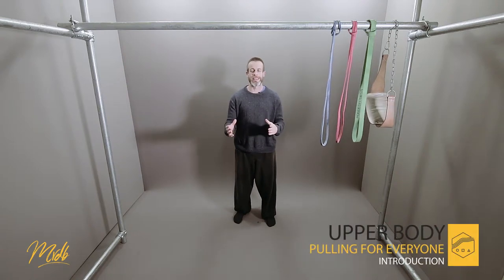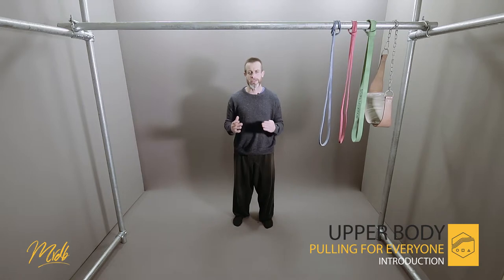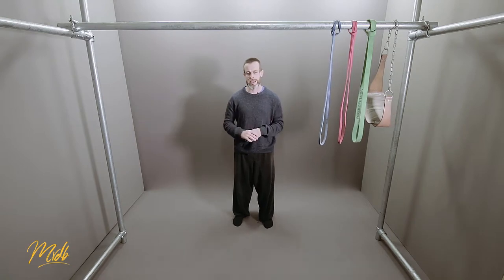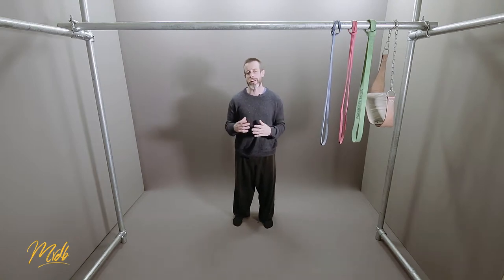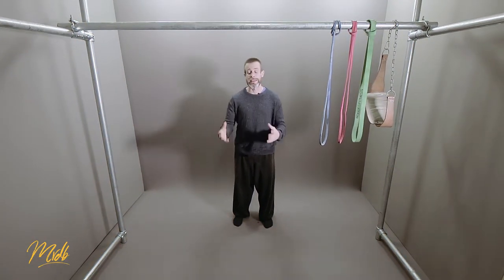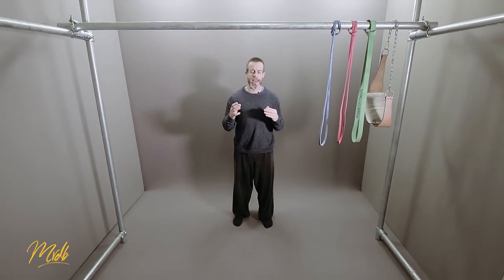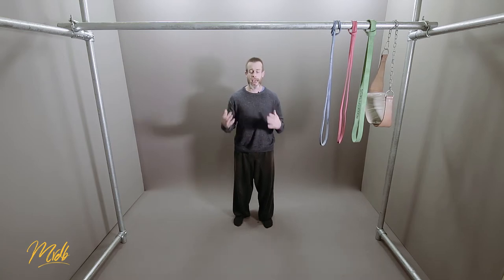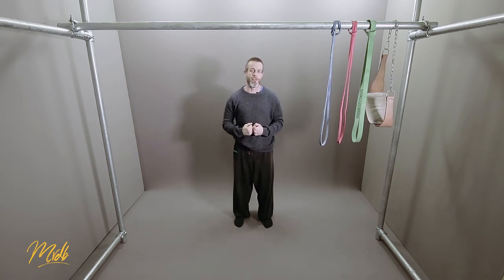How to Pullup #01 - Introduction Parkour Tutorial. [076]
🎓 A Tutorial on how to Pullup (Beginner) in Parkour - Introduction.

Pulling Position.

The best position to do this exercise would be standing since it would closely replicate how you would be on a bar pullup. However, this would require the band to be tied up very high, so using your knees might be the only option.

If you are using your knees, try to still engage your abs and squeeze your glutes to align your hips correctly. Essentially, we want to be as close to the bodyweight pull-up position as we can possibly be.

### Scaling the difficulty up or down.

There are a few different ways (that I have used in the past) to adjust the difficulty of this exercise.

You can shorten or lengthen the band by wrapping it over the pull-up bar or the bar you are pulling on more or fewer times.
Changing the thickness of the band by using a different one.
Use multiple bands at the same time to increase the resistance.
A combination of all of the above.

### Easier at the top, harder at the bottom.

Just because the way the band works, you will always find the beginning part of the pull easier than at the end, with a gradual increase.

This is not the exact way that a bodyweight pull-up works since that will be usually harder at the start and end, with the middle section being a little easier. The reason for this is because the middle section is the part your arms would have had the most use and will be at their strongest.

### The accuracy of resistance.
If you wish to have a much more accurate reading of the amount of tension (and stress on your body) that the bands are giving you, then a simple hooked weighing scale can come in useful.

You can hook the scale onto the band and pull it down to the lowest point. Record the amount of weight that you are pulling as a way to gauge your progress.

　　  ＬＯＮＤＯＮＰＡＲＫＯＵＲ